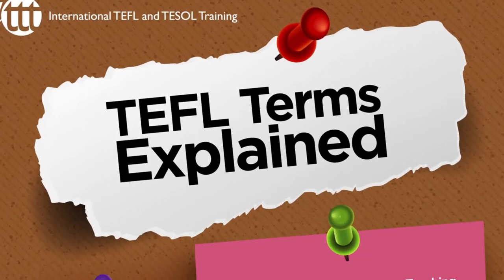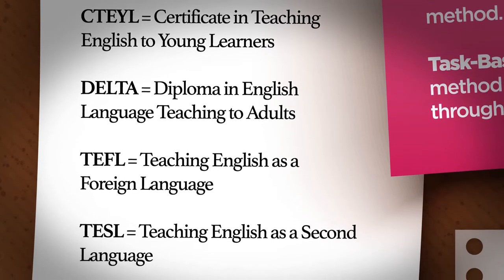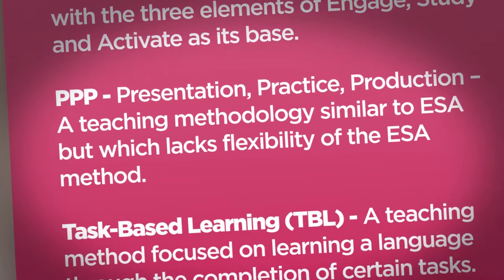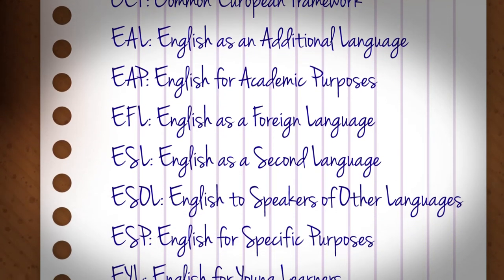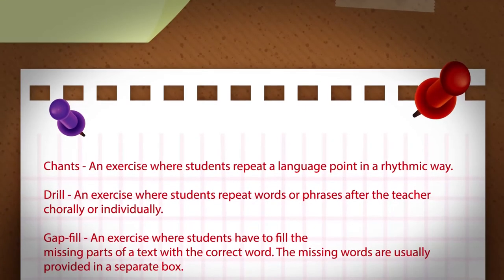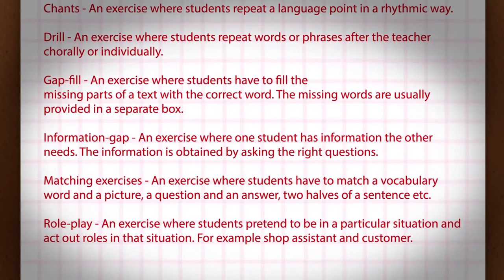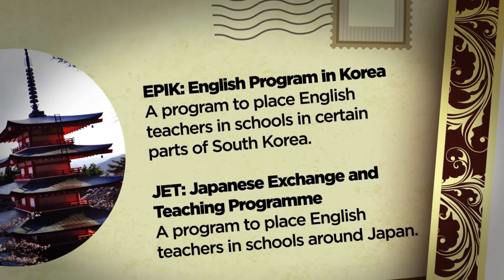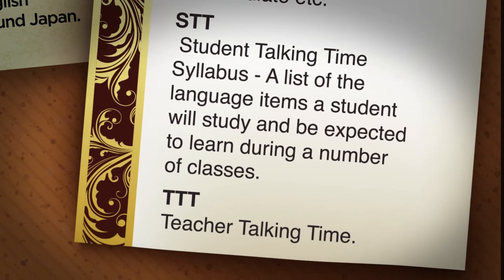The Most Important TEFL Terms Explained | Teach & Live abroad!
As with most professions the world of Teaching English as a Foreign Language has many of its own particular and sometimes peculiar terms and jargon. Getting to grips with the wide array of acronyms in the industry can sometimes feel like learning a whole new language!

So if you have trouble telling the difference between your IWB (Interactive Whiteboard) and your OHP (Overhead Projector), this infographic is a great guide to what’s what in the English language teaching industry. Two of the most commonly used phrases in English teaching, and two that cause most confusion are TEFL and TESOL. TEFL stands for Teaching English as a Foreign Language and TESOL means Teaching English to Speakers of Other Languages. Another term, TESL, means Teaching English as a Second Language. TESL is generally used when talking about English learners studying in an English speaking country (e.g. UK/USA). TEFL usually refers to those who are studying English in their own country (e.g. China/Brazil), while TESOL has come to be a term that encompasses them both. Other confusing terms relate to certain exercises or activities that the teacher can use in class, examples of these are gap-fill exercises and an information gap exercises. A gap-fill is usually a worksheet comprising of several sentences with missing words, these words can sometimes be provided in a word box at the bottom of the worksheet and the student chooses the words from the box to fill the gaps. An information gap exercise on the other hand involves two students being given different and incomplete information about the same thing (e.g. a famous person) they then have to ask each other questions to find out the missing information. Some common terms that you might find on an EFL teachers lesson plan include: TTT, STT, L1 and L2. TTT stands for Teacher Talking Time and refers to the times in the lesson when the teacher will be doing most of the talking. STT refers to Student Talking Time and is used for periods when the teacher expects the students to do the majority of the speaking. L1 is the students’ first language, their mother tongue, L2 is the language they are being taught.